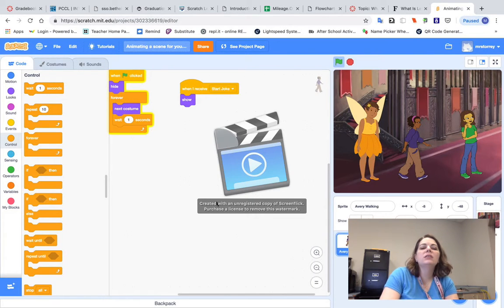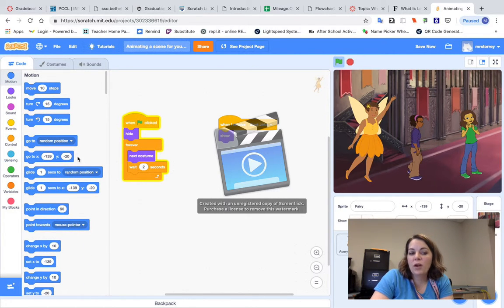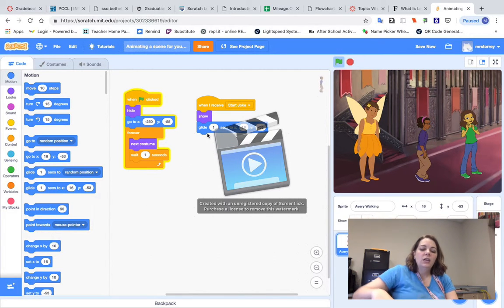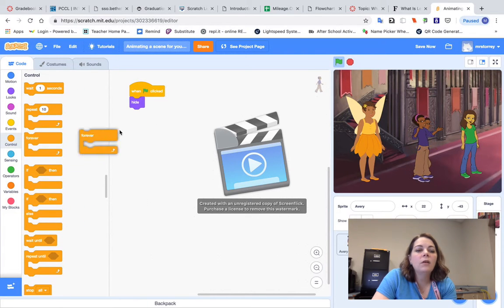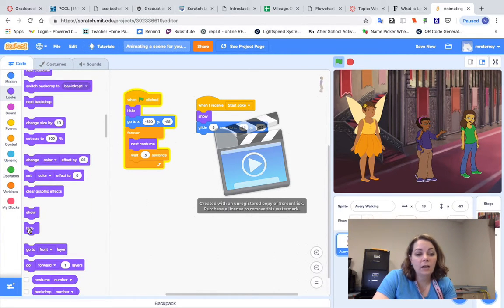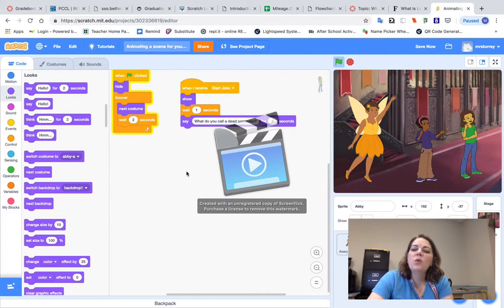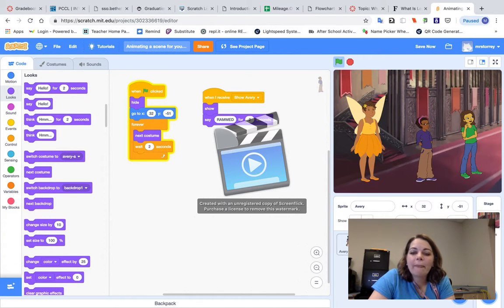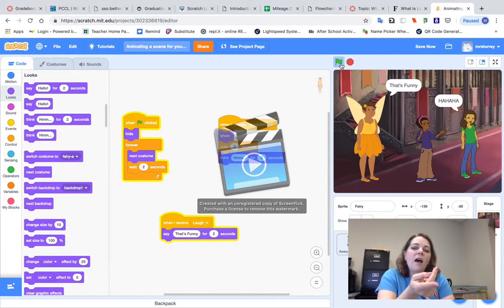Animating a Sceen Part 2